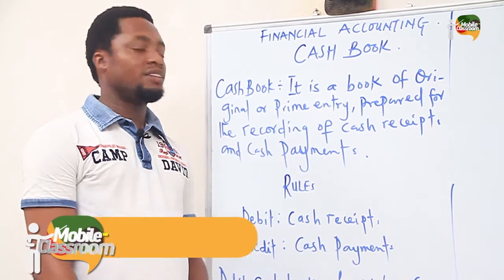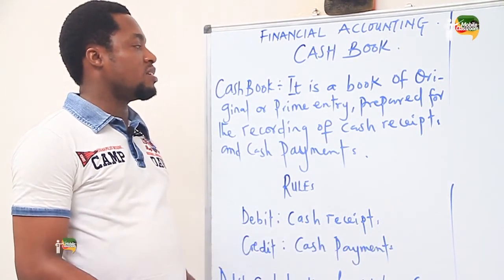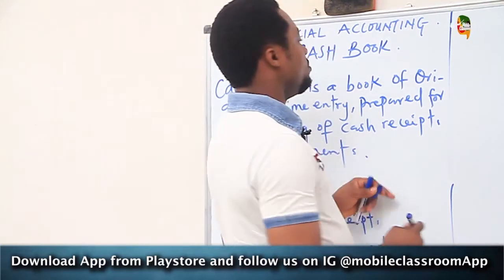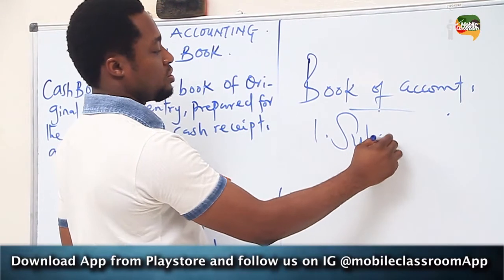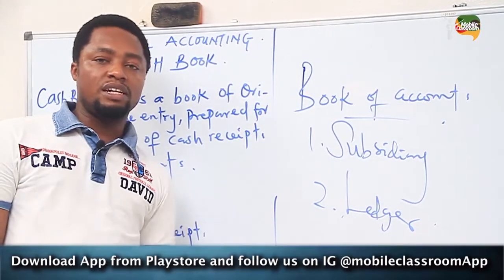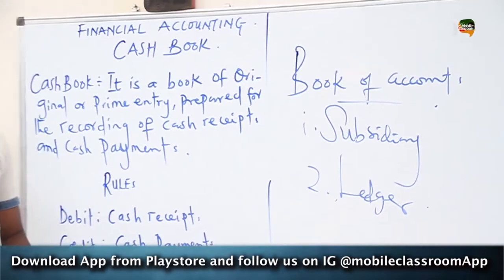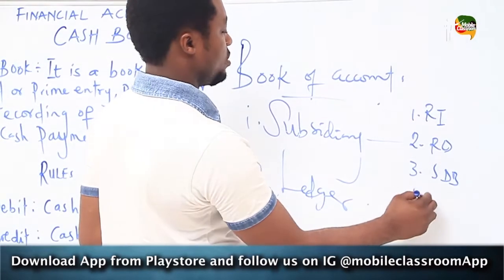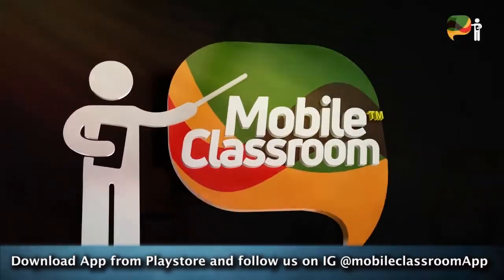Accounting 101 - Cashbook Part 1 - Mobile Classroom App Nigeria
Financial Accounting is a specialized branch of accounting that keeps up to date records of a company's financial transactions. The transactions are analyzed, summarized and presented in a financial report.

Accounting Cashbook is a book of prime entry, prepared for the recording of cash receipts and cash payments or online payments as the case may be.

Rules
Debit: Cash or Online Receipt
Credit: Cash or Online Payments

Our collection of videos on Accounting covers most of the syllabus for exams such as WAEC, NECO, JAMB, and GCE.

financial accounting made simple
financial accounting definition
cash book
define cash book
cashbook basics

Mobile classroom application is bridging the gap between students and learning by giving them the opportunity to take classes online from anywhere in Nigeria.